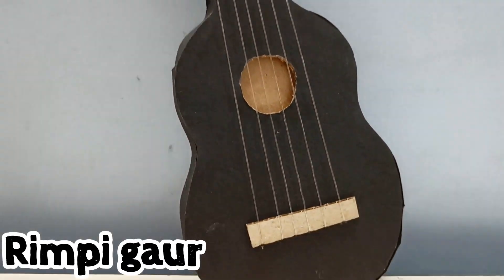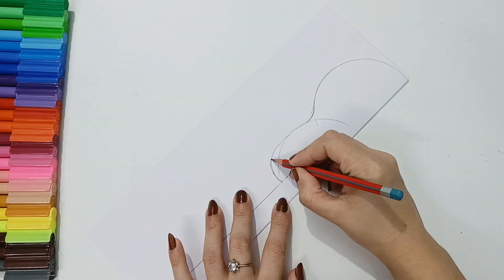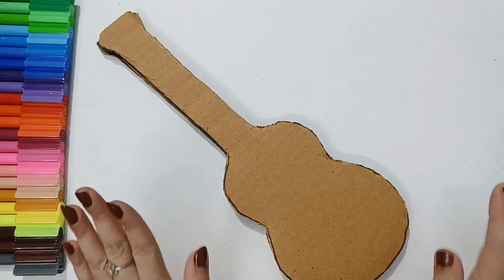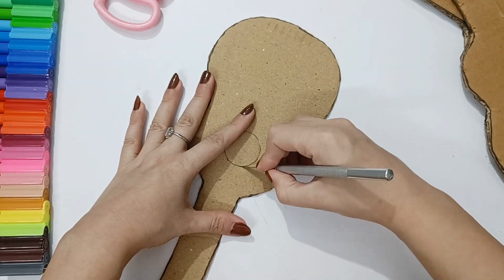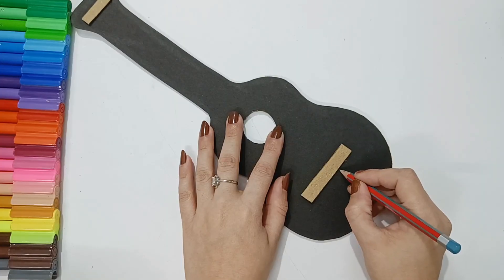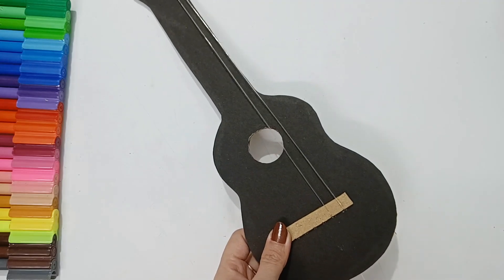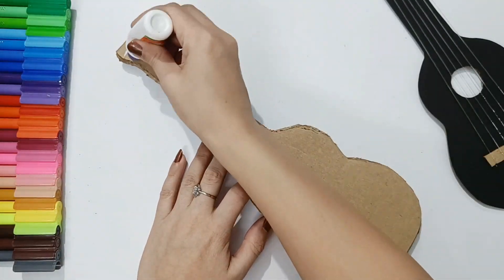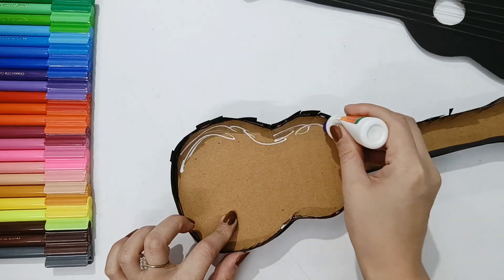Guitar Using Cardboard | DIY Guitar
Here come with another video:-
Guitar Using Cardboard

Requirements:-
Cardboard
A4 size sheet
Black sheet
Hot glue gun
Fevicol
Elastic thread or any thread
Needle
Pencil
Rular
Compass

VISIT AGAIN...